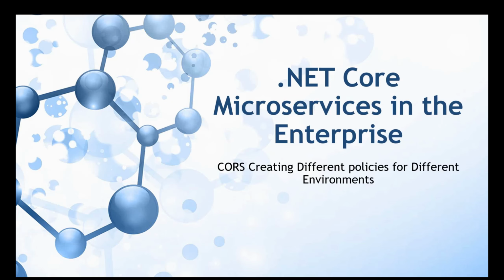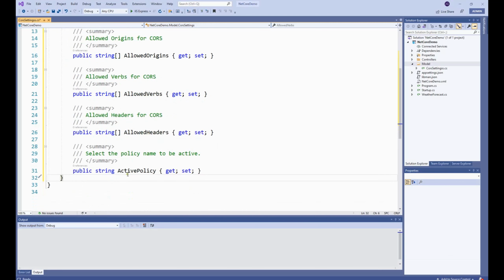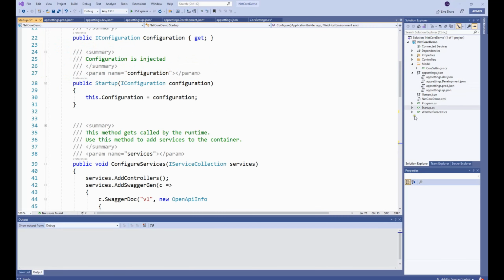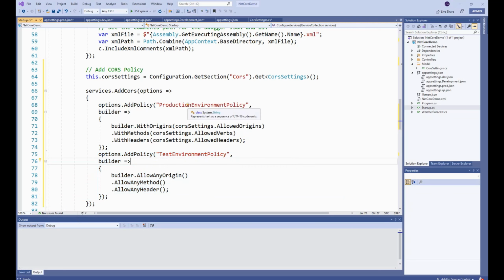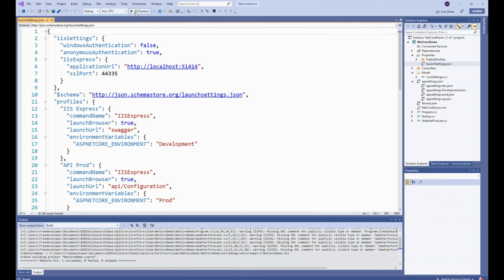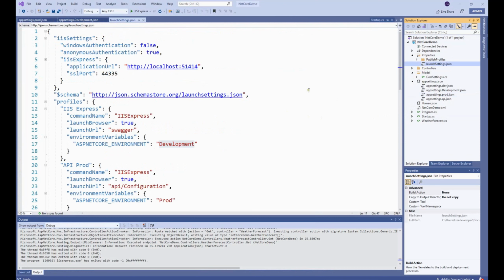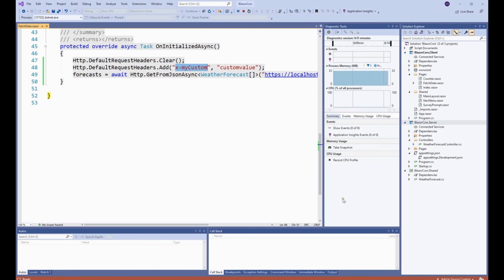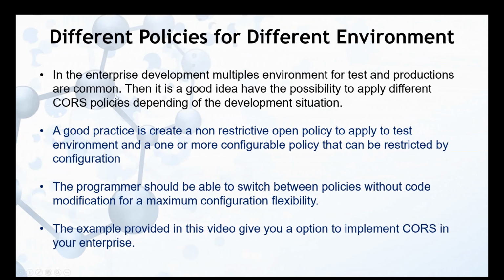.NET Core Microservices in the Enterprise: Creating Different policies for Different Environments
CORS Creating Different policies for Different Environments. A good Practice